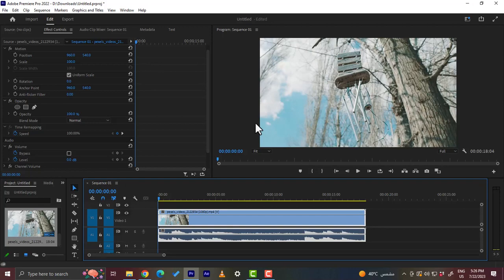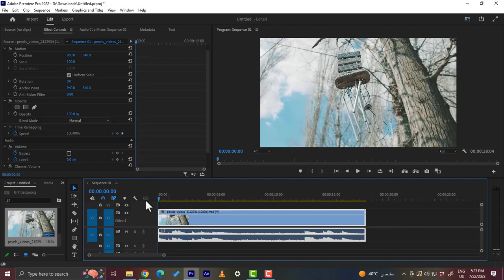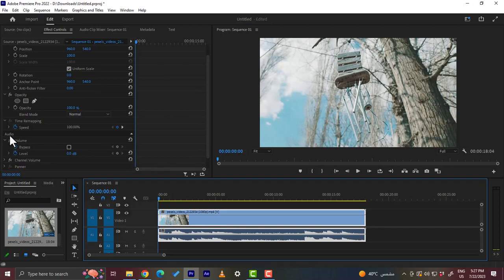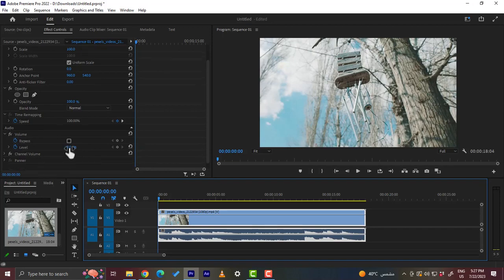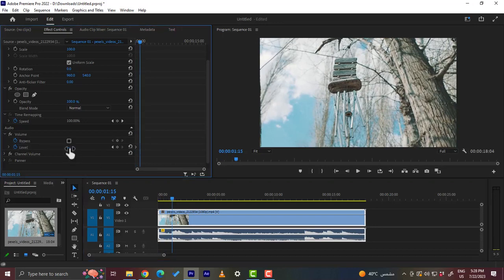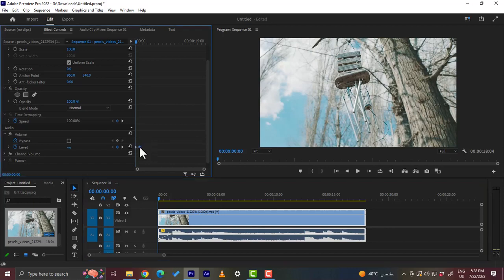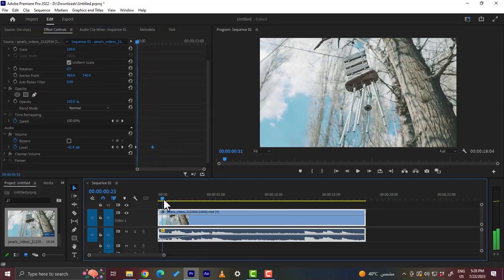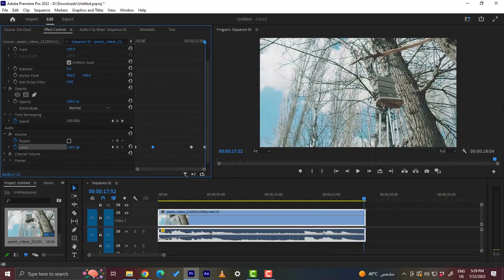How To Fade Audio In and Out in Adobe Premiere Pro | 2O25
In this video I am going to give you a tutorial on the topic: How To Fade Audio In and Out in Adobe Premiere Pro. I will explain it in a easy and fast way.

🔊 Elevate your video's audio with smooth fades! Join us in this tutorial, where we'll guide you through the process of adding professional audio fades in Adobe Premiere Pro. Discover the techniques and settings to create seamless transitions and enhance your video's sound quality. Let's make audio fading a breeze with our step-by-step guide! 🎥🎶

In this video, you'll learn:
✅ How to fade audio in and out in Adobe Premiere Pro
✅ Pro tips for audio editing and enhancing your video's audio quality
✅ Navigating the audio fade features with simplicity and confidence
✅ Staying updated with the latest audio editing tools for video creators

👍 If you find this tutorial helpful, don't forget to give it a thumbs up and share it with fellow editors, content creators, and anyone looking to improve their video's audio by adding smooth fades in Adobe Premiere Pro. Let's help you create videos with exceptional sound! 📽️🎧